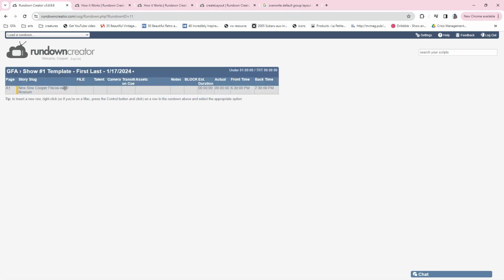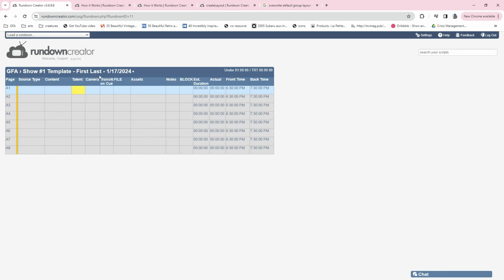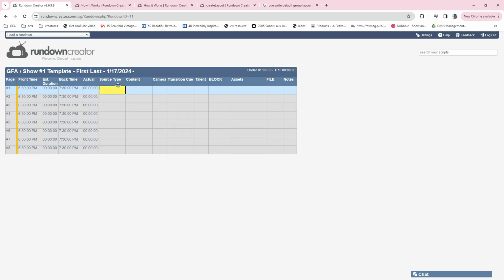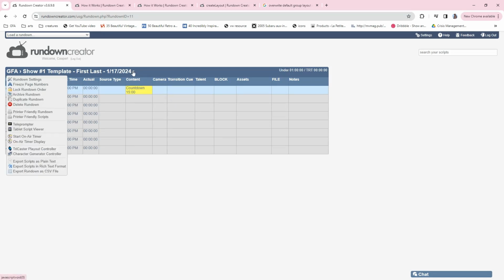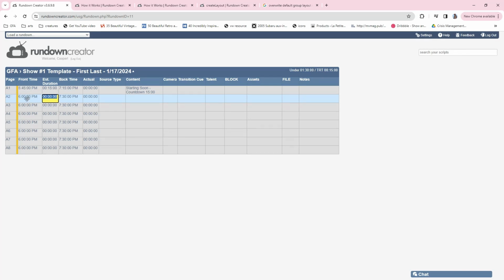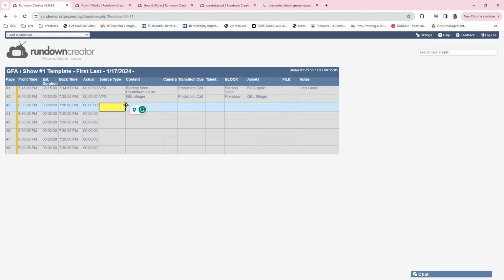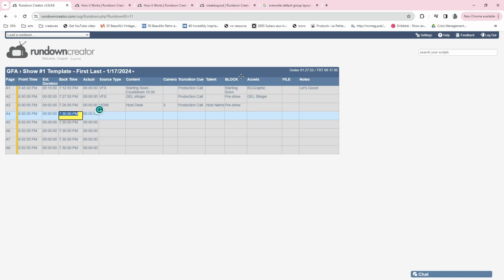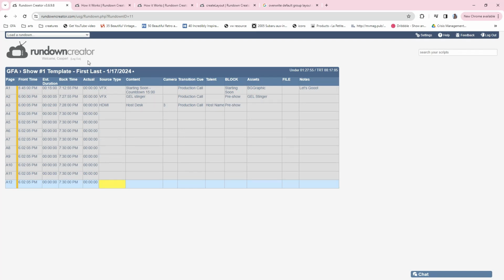Rundown Creator assignment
Using Rundown Creator in our class